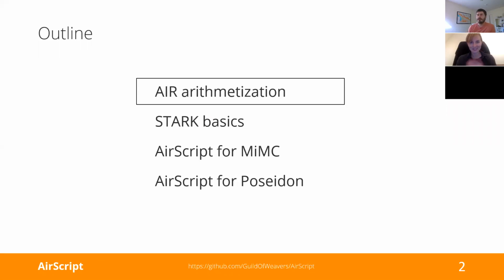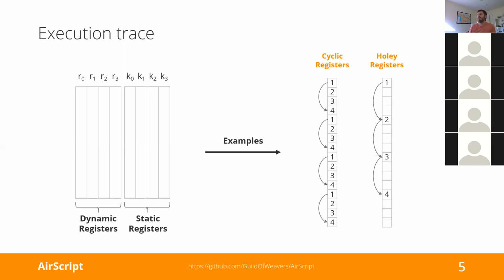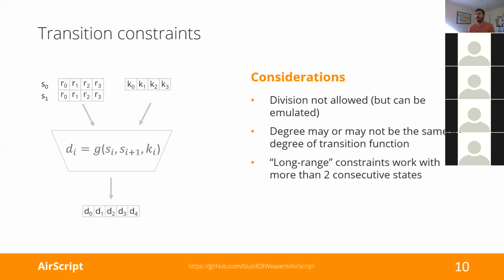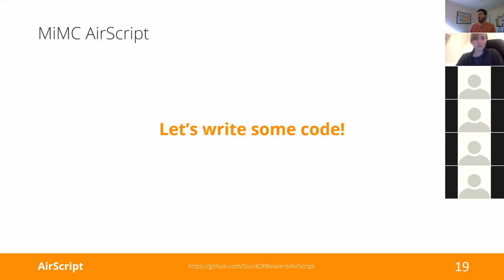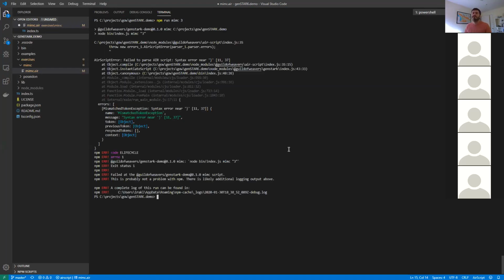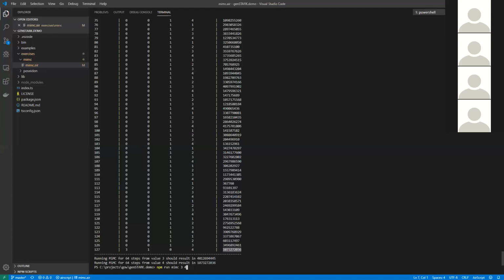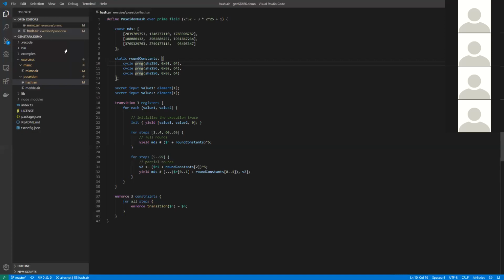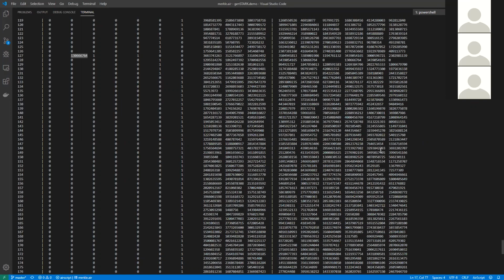zkStudyClub: AirScript presented by Bobbin Threadbare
zkStudyClub is a monthly study group about a specific topic in the zk space.

The slides Bobbin uses in this talk can be found